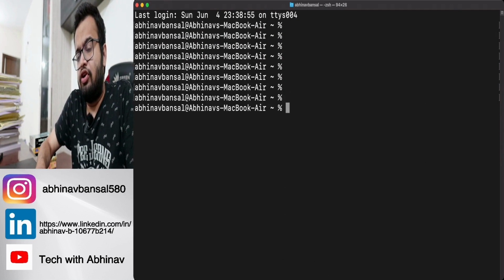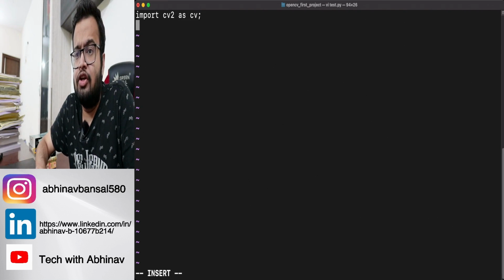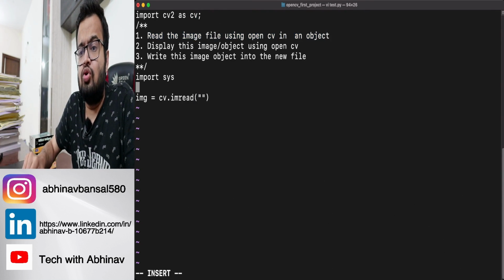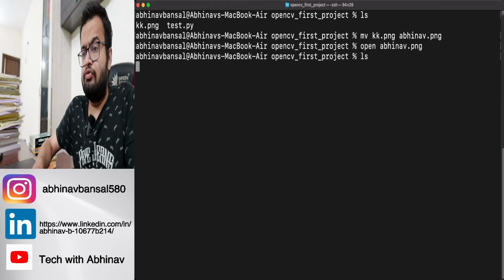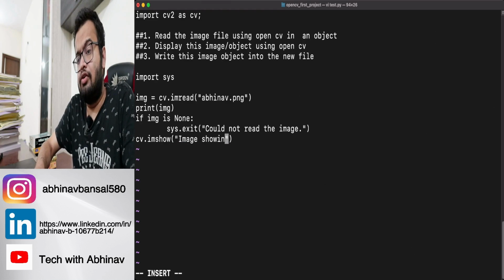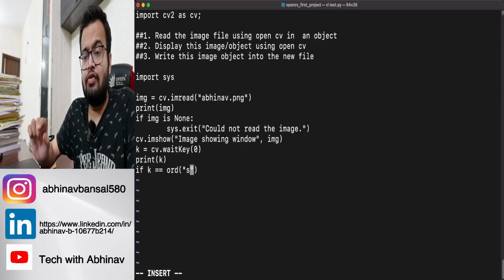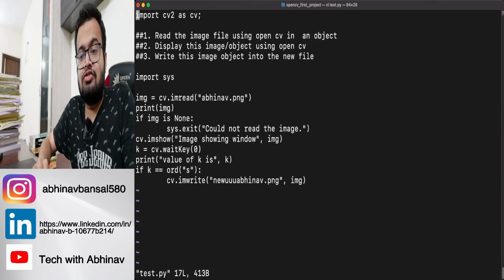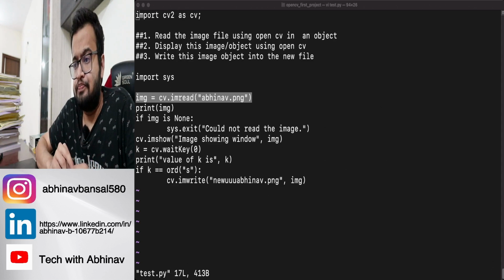How to store, display and write image in OpenCV | OpenCV Tutorial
Please join our tech community to get support and latest updates on system design, ds/algo, GATE exams (Both CS and AI/DS), work from home companies, other tech related, FAANG related discussions etc.